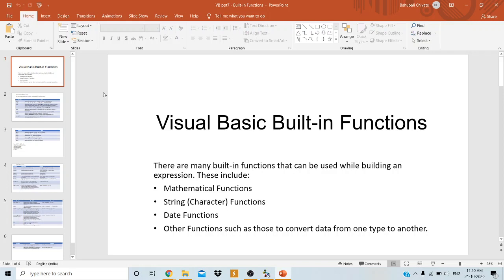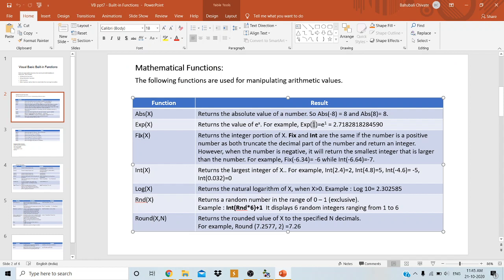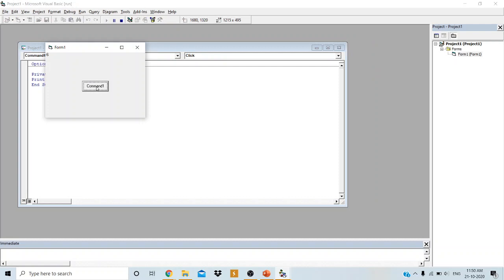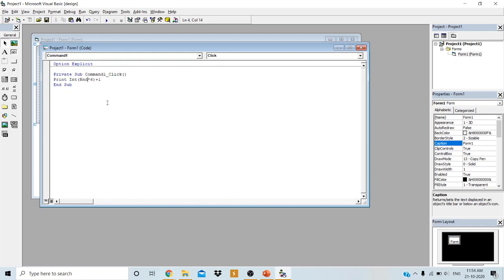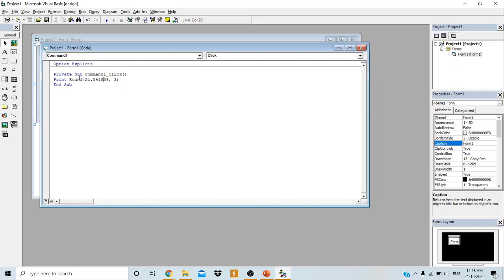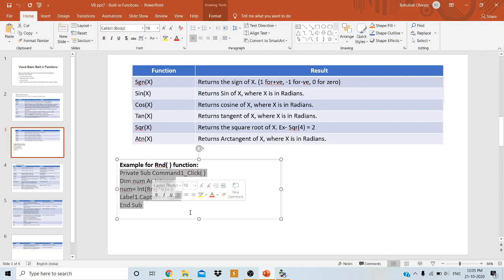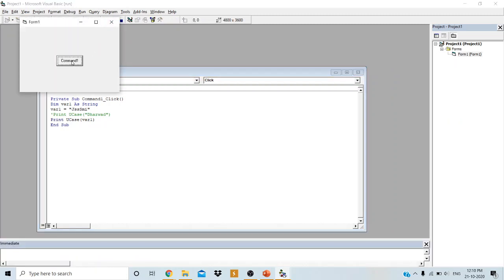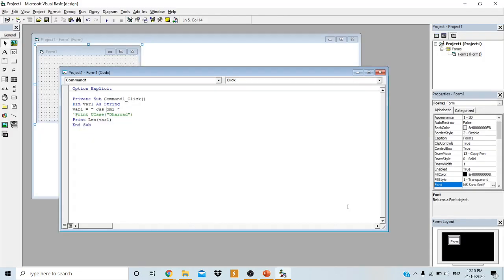Built in Functions in VB - Part 1